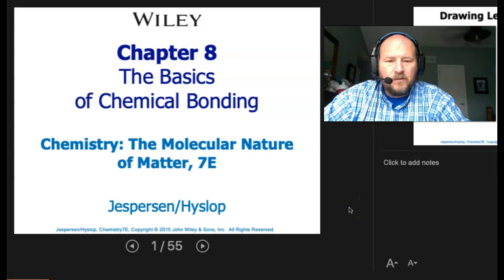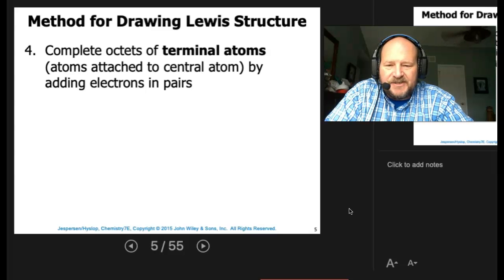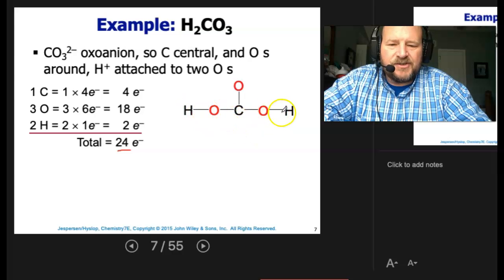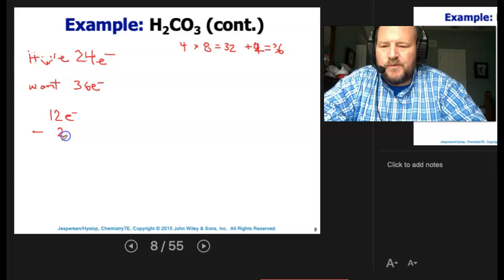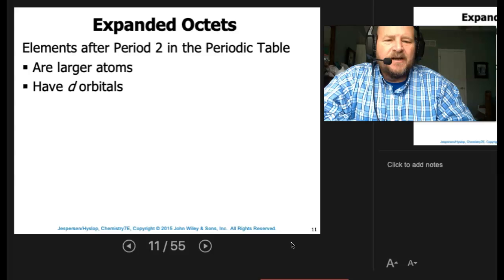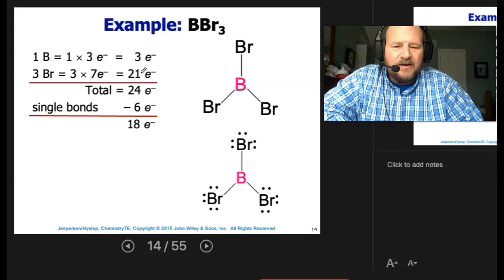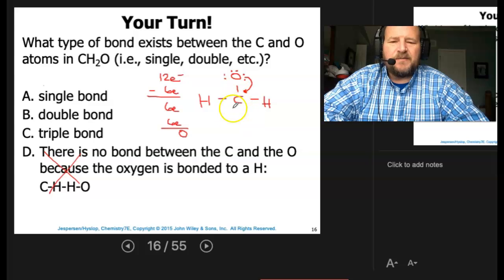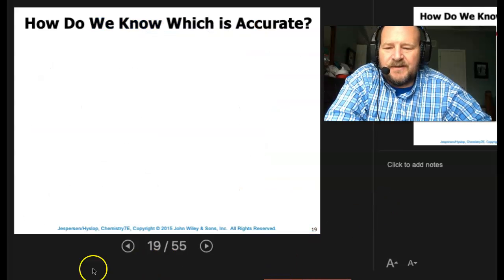08 CHM150 Bonding 4 of 6